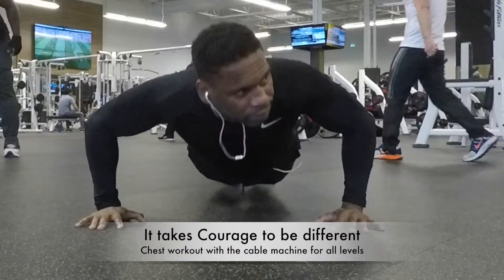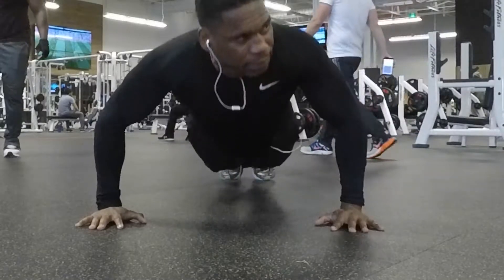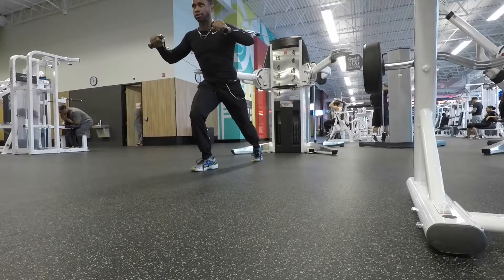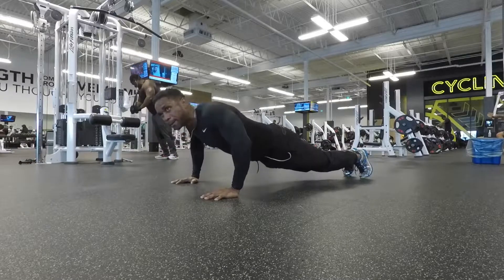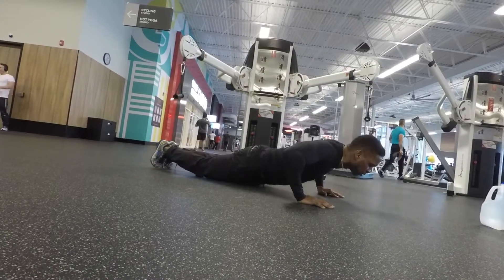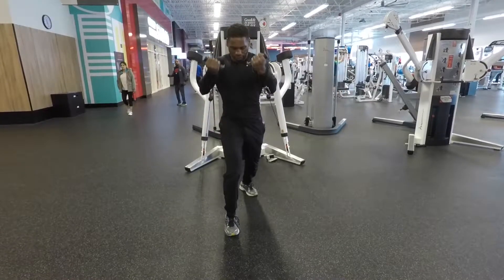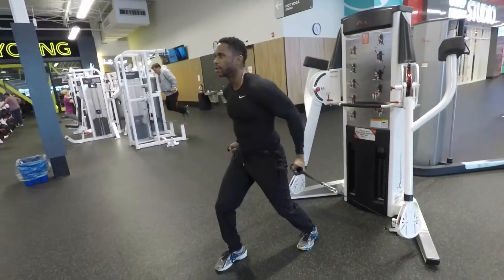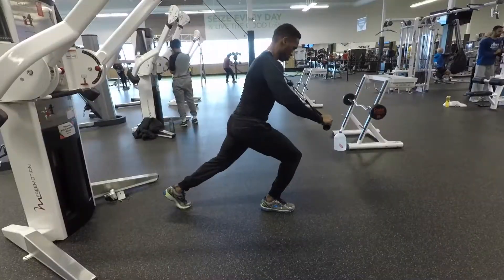Standing Cable Crossovers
Type: Strength
Main Muscle Worked: Chest
Equipment: Cable
Level: Beginner